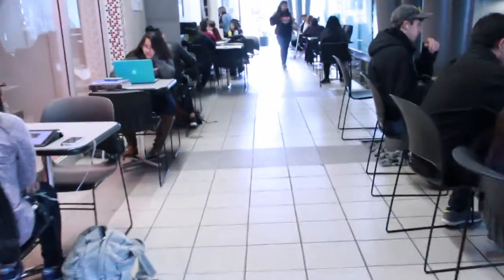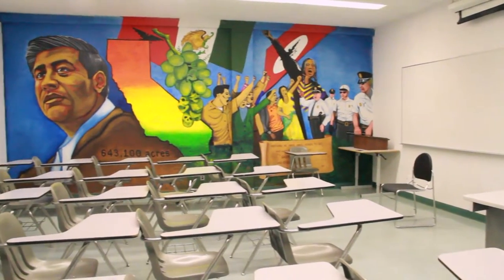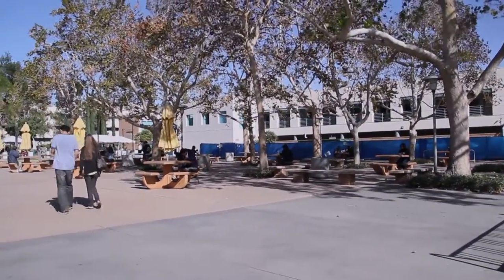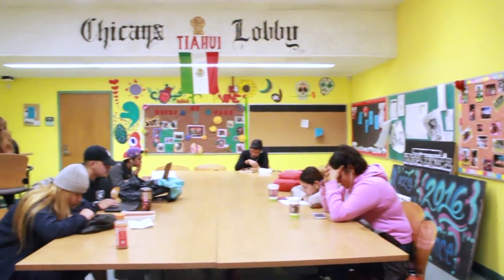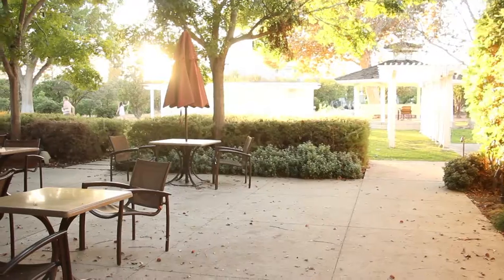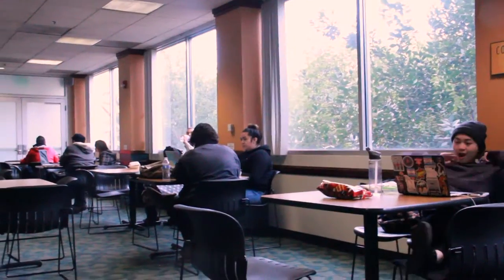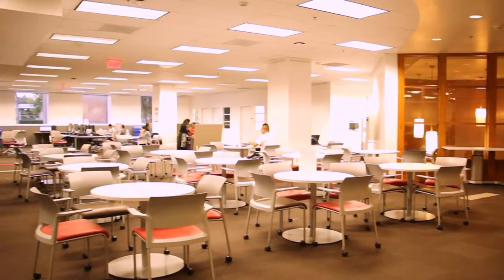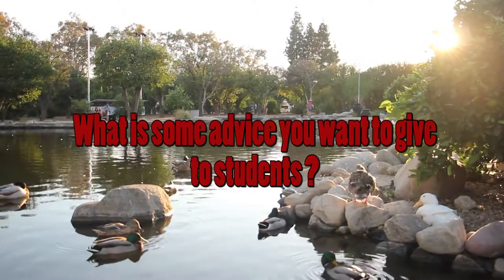Spots to study in CSUN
CTVA 464-
Director :Jennifer Reyes
12/8/2016